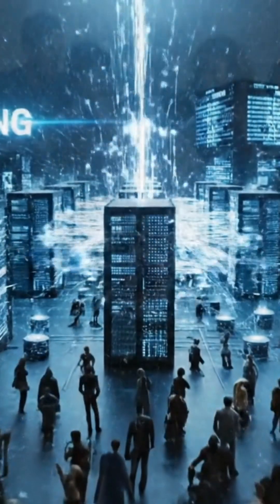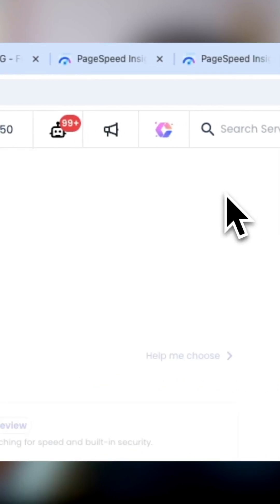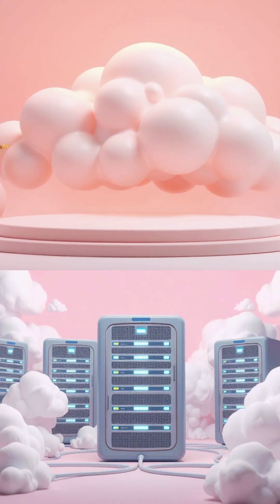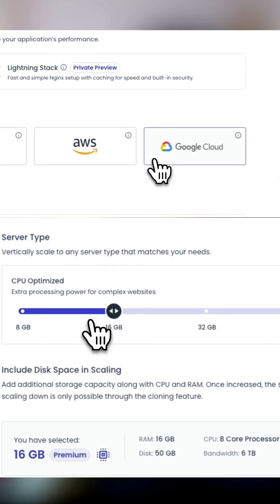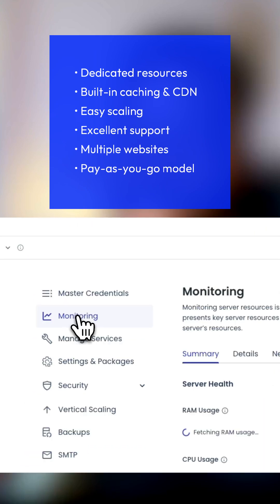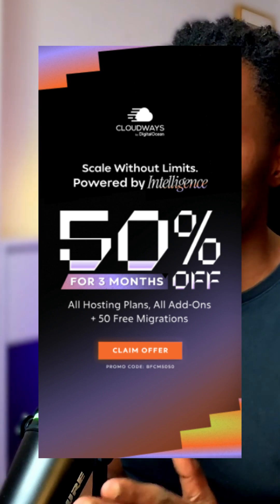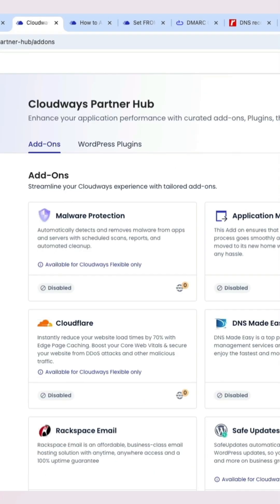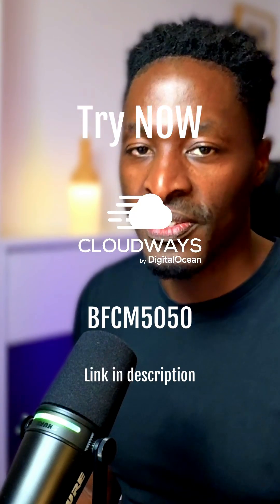Cloudways Black Friday 50% off - Time to try Cloud hosting?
Coupon: BFCM5050
Validity: Nov 11th - Dec 4th

Get 25% Off using coupon:  GoTechUG25